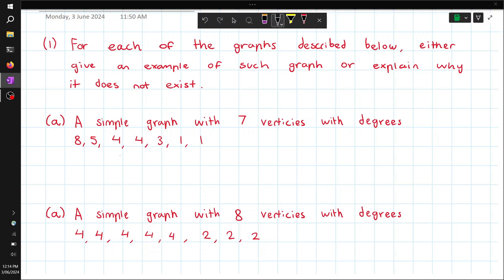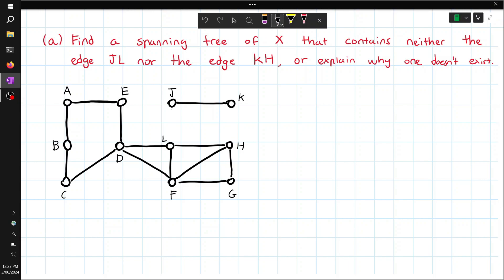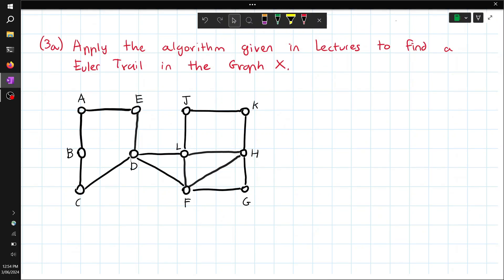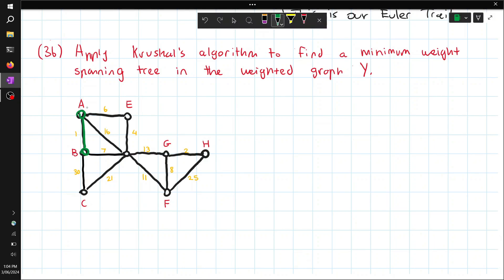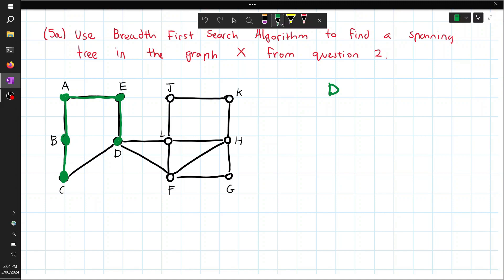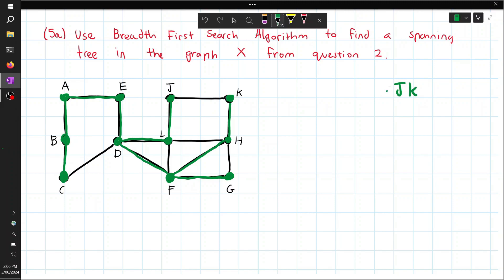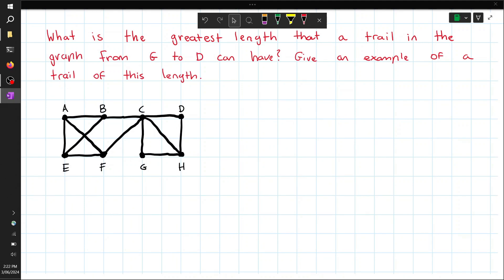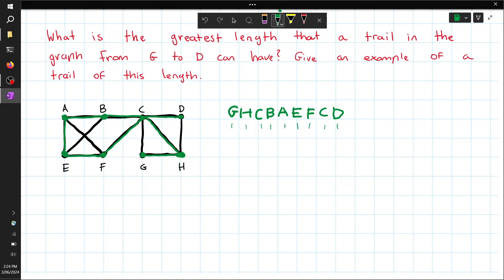MAT1830 | Graph Theory Questions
In this video we learn:
- How to identify the existance of a graph with degrees given.
- How to find a spanning tree with edges removed
- Identify different spanning trees without a set of edges
- Algorithmically finding the Euler Trail of a graph
- Using Kruskal's Algorithm
- Using Breadth First Search
- Using Depth First Search
- Drawing a Graph given an adjacency matrix
- Identifying the degrees of a graph
- Finding the a number of walks with a given length using the adjacency matrix.